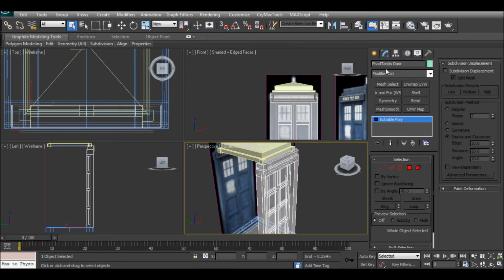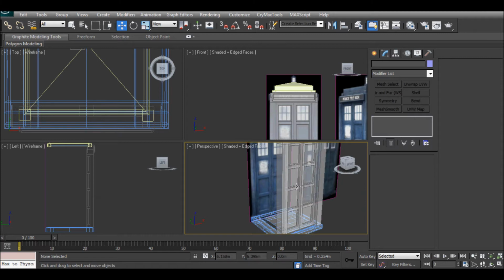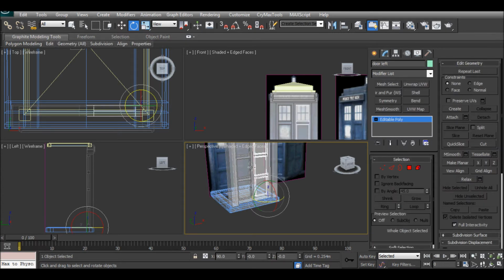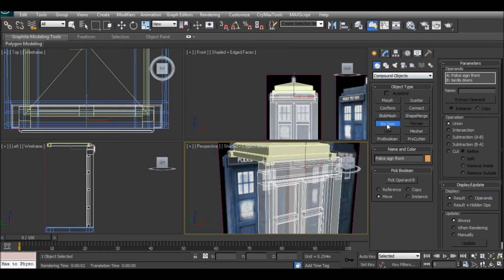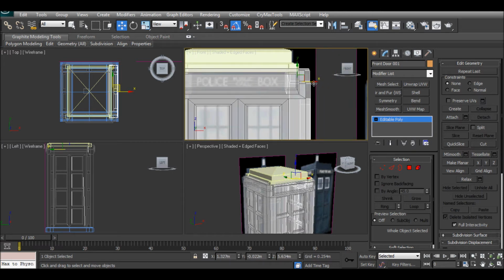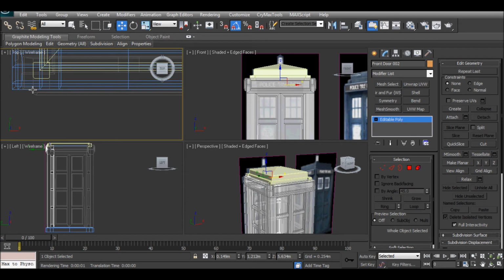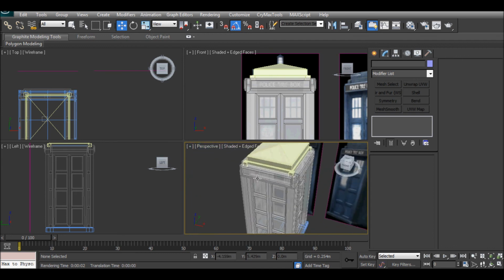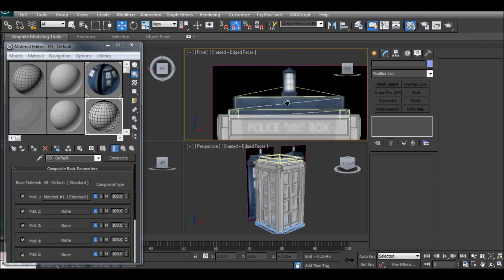3DS Max Tardis Tutorial - Doors Part 2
Here we conclude the door making process.
Software Used: 3DS Max